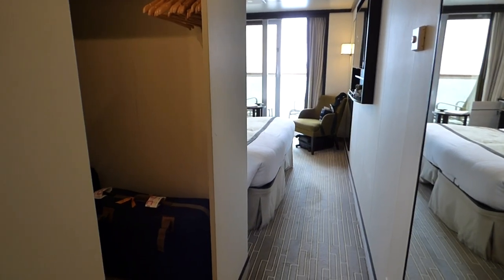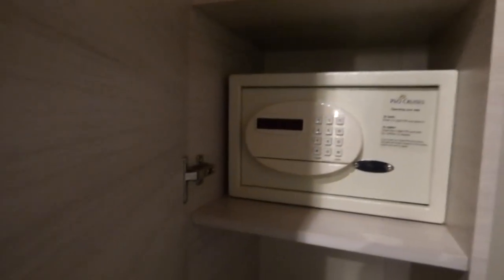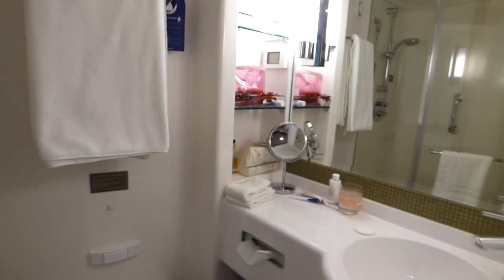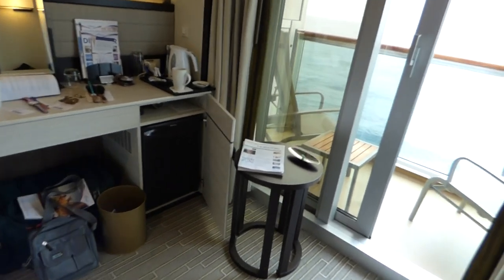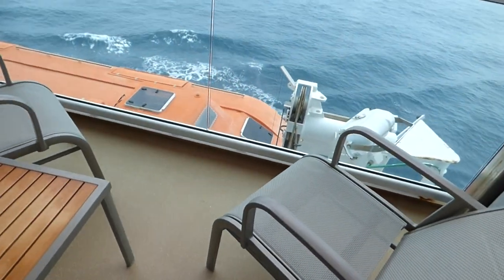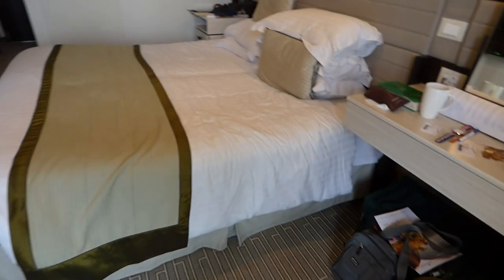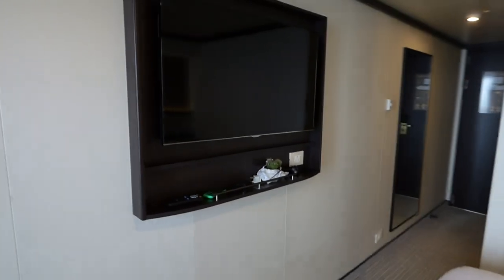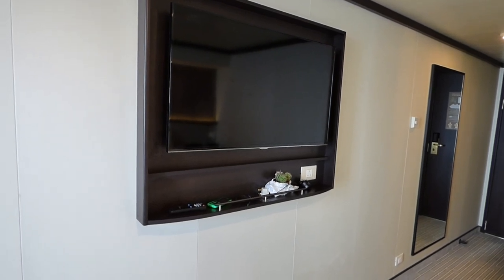Britannia cruise ship.Balcony cabin F505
Balcony cabin F505.Good ship this one except for the dowdy colours used for decoration and the artwork.Predominent colours are beige,black,grey with just a few blue colours.The Atrium is usually a centrepiece on ships but this one just has an icicle looking thing again with no colour at all around it.
Very clean and tidy and you will like the quality of this newish ship.I rate it behind Royal caribbean and NCL as the food is just not as good as these two.Frequent cruise ship traveller and at least 40 cruises covered in the last 20 years.
This ship does have the best shows you can imagine in the main theatre.If you get a good value deal,it will not dissapoint but do not wear beige clothes as it will be hard to spot you against any backgrounds.Art work is really poor and i feel the buyer must have been mis lead.I worked in an art and design University for 27 years so learnt a little about good art work and this effort is amateur and a small child could equal it for quality in most cases.I just found it funny that so much had been spent on this part of the decor when most people prefer to see nice paintings instead of clay plates stuck on walls or splodes of pain on a square canvas.